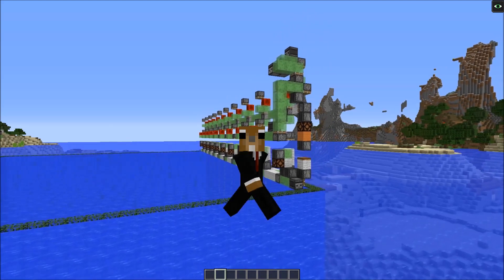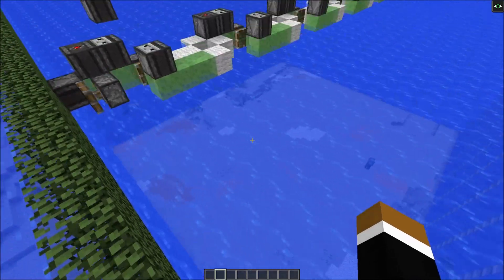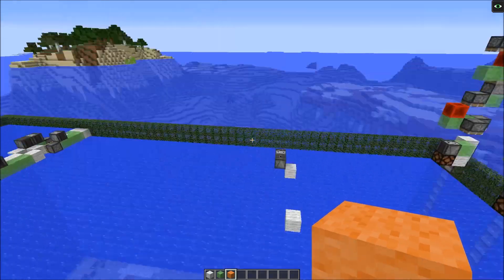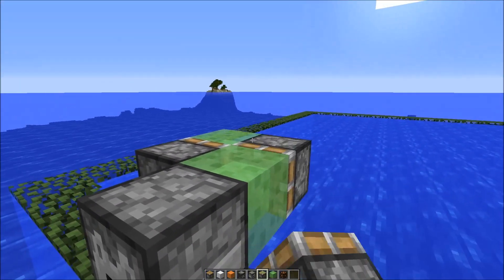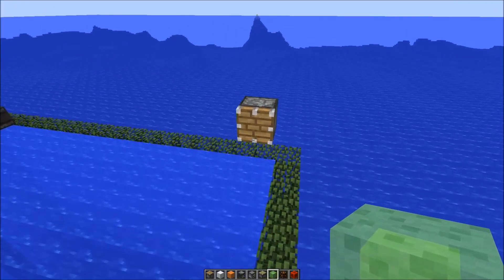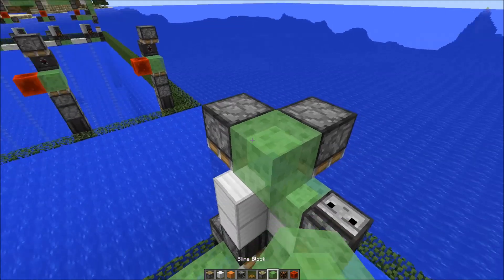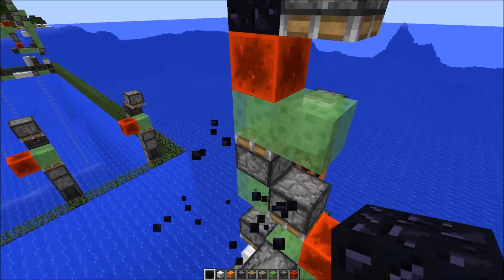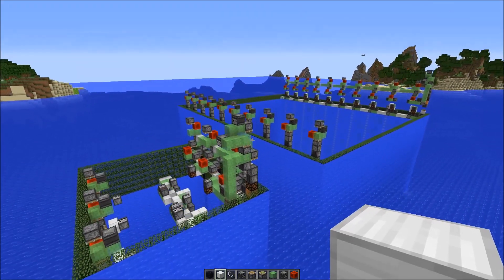Automated Water Removal 1.11+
easy setup - low effort - suitable for large areas

SciCraft TS:
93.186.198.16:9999